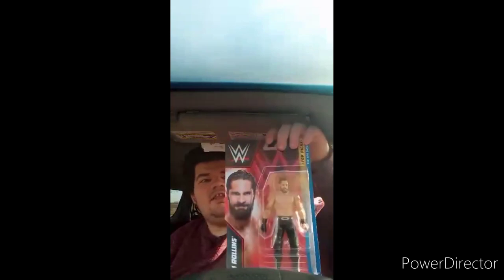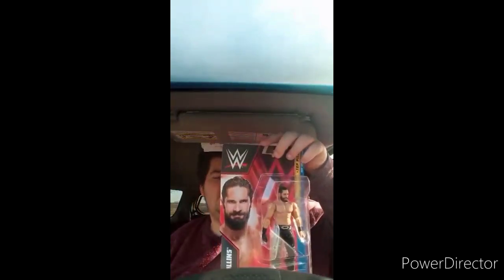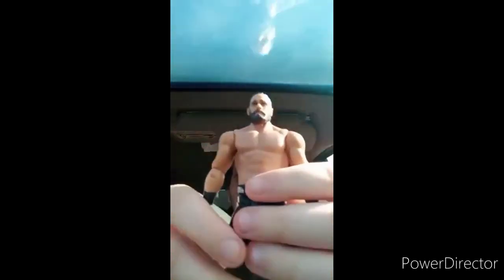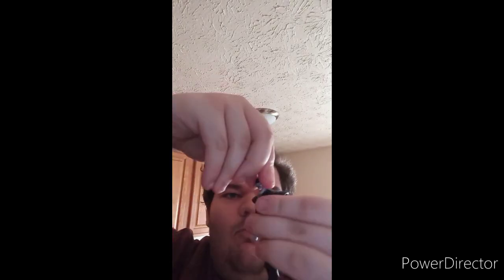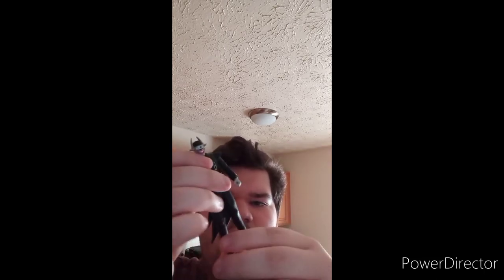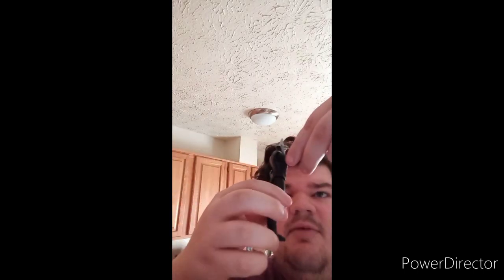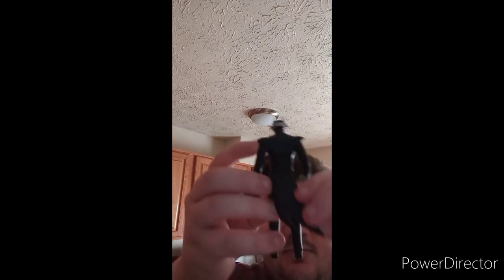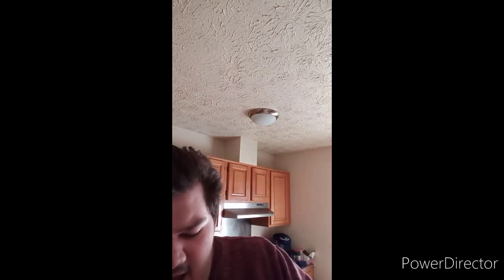Best Of February Unboxings Compilation Part 4